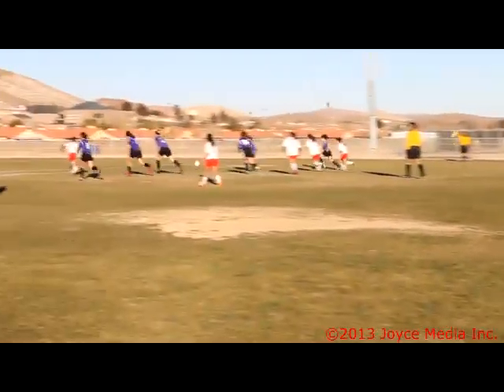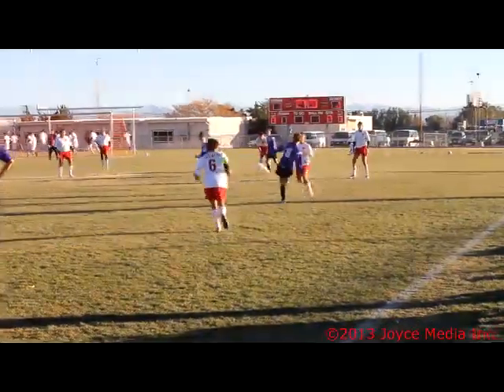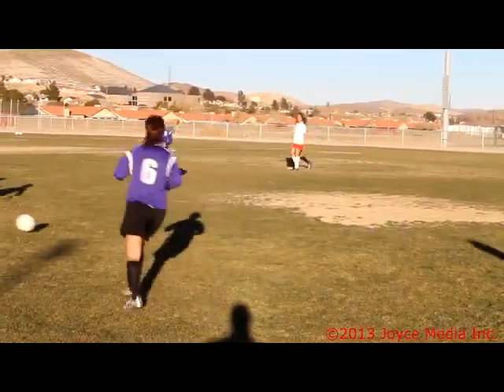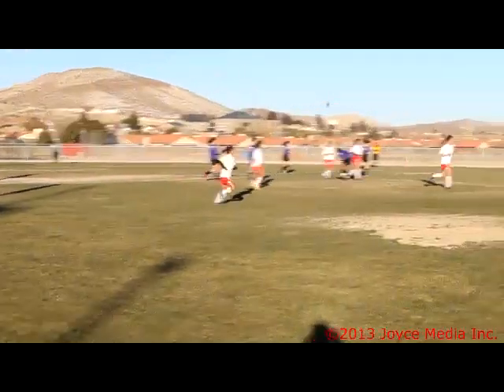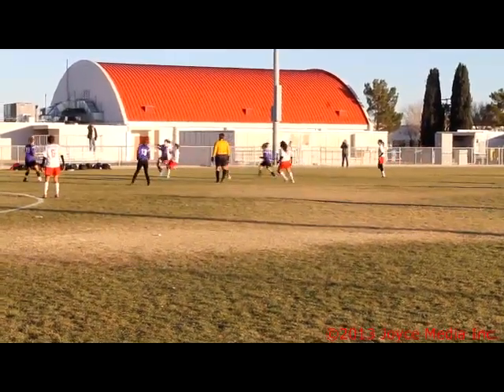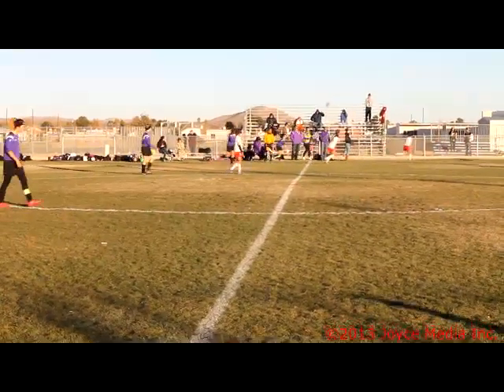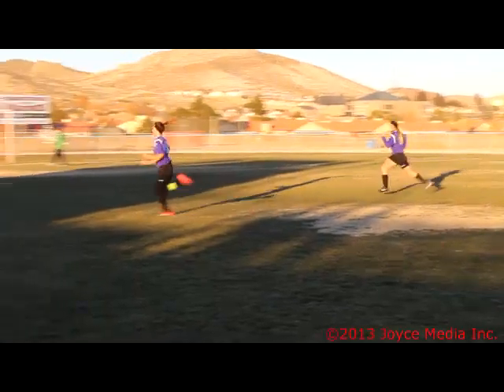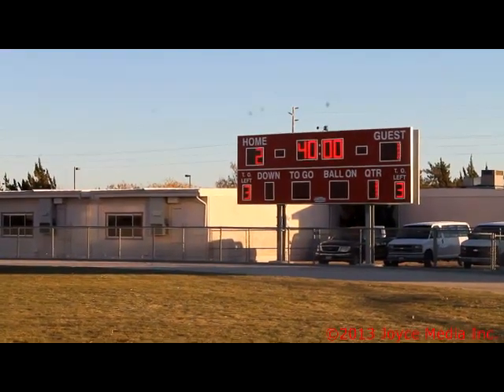2013115 Rosamond Vs Desert Lady Runners Soccer 93560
The Lady Runners played the Desert Scorpions on 1/15 on their home field.
The ladies played well as a team and came out on top winning the game!
With what the girls are showing they are more than proving that they can adapt and improve to their rivals.

Zamien Perez,Rosamond News,Lady Runners,93560,High school,High Desert League,Rosamond,Soccer,Maria Soza,Monica Vera,Desert,Scorpions